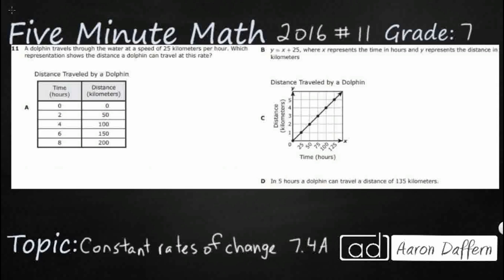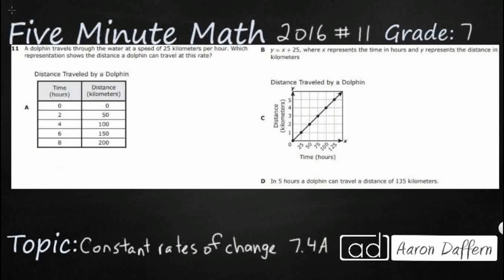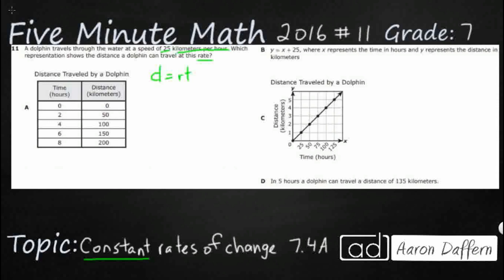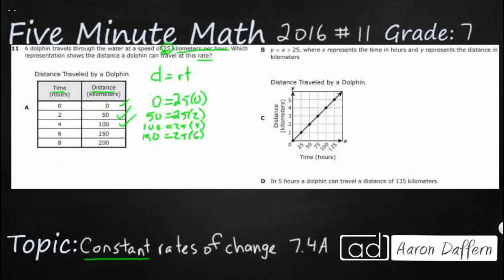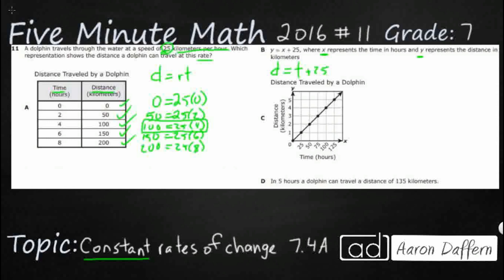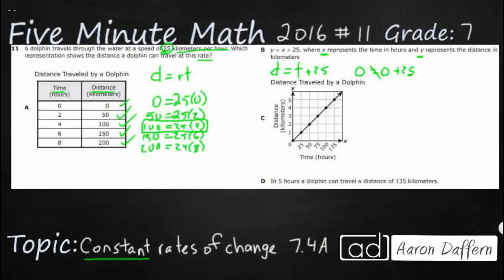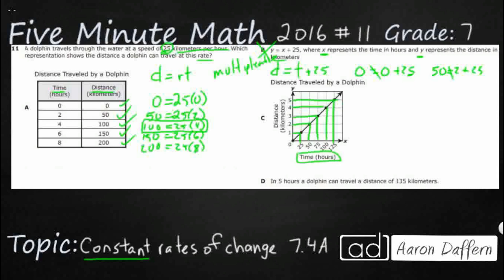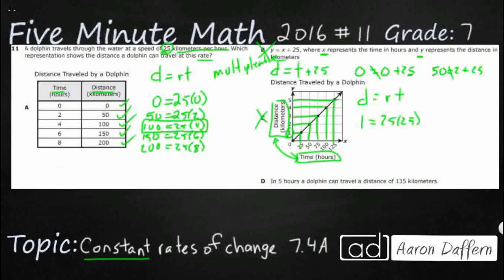7th Grade STAAR Practice Constant Rates of Change (7.4A - #1)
Practice representing constant rates of change in mathematical and real-world problems given pictorial, tabular, verbal, numeric, graphical, and algebraic representations, including d = rt with a test item from the 2016 released STAAR test (#11 - 7.4A).